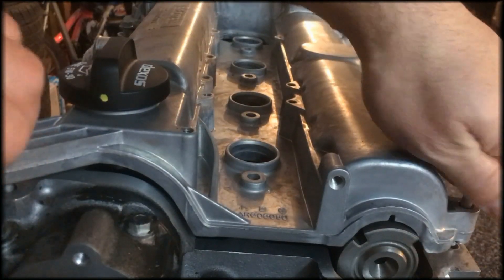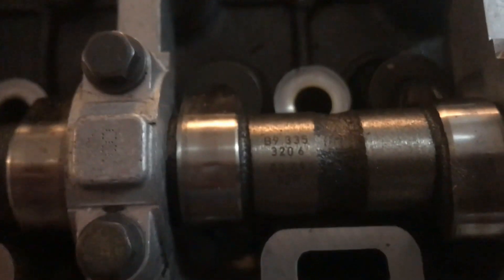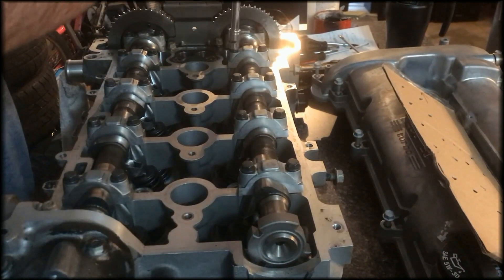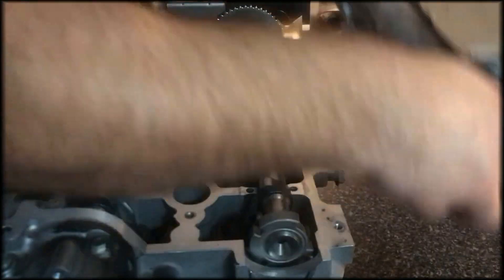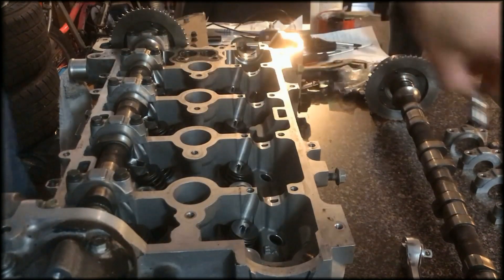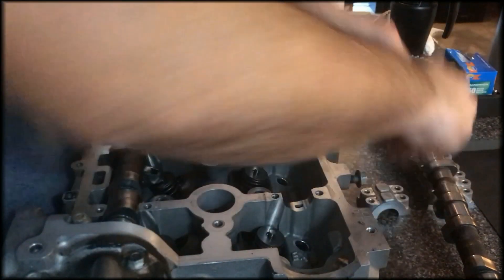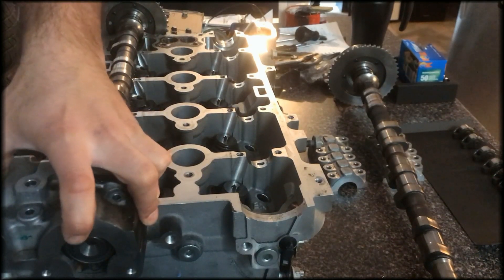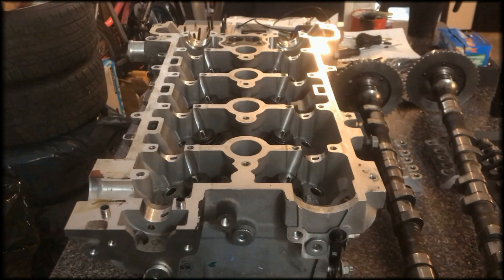2 0 l LNF Turbo Engine Teardown: Cylinder Head Disassembly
GM 2.0 l LNF Turbo Engine Teardown: Cylinder Head Disassembly

In this video we remove the components in the cylinder head from a GM 2.0 l LNF Turbo engine.

The purpose of this video is to help you safely remove the components from the cylinder head.

GM 2.0l Turbo LNF Turbo motor with only 23k - But is it Blown?
Complete engine disassembly to see where this engine went wrong, and if it's even salvageable.

PRO TIP: It's important to ensure that the cylinder head is properly restrained in order to help you remove the components. A counter top is not ideal, and you should wear safety boots in case it ever falls.